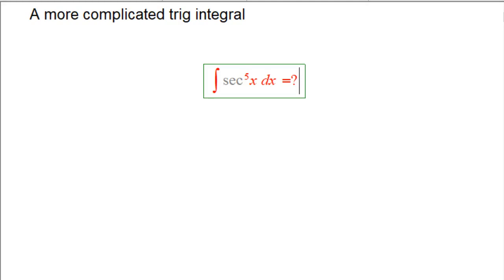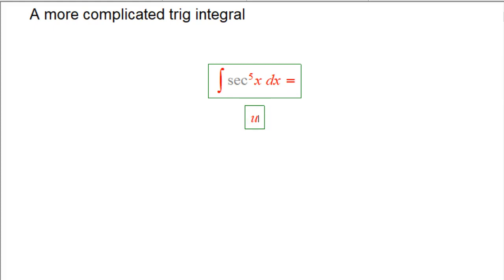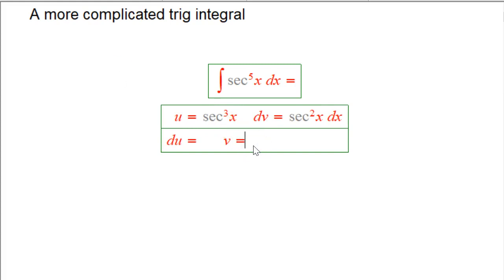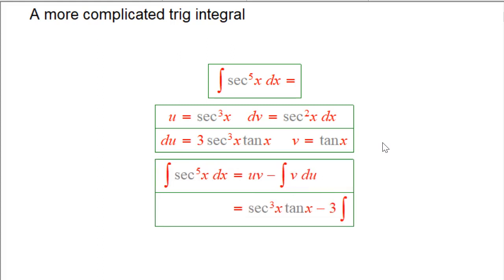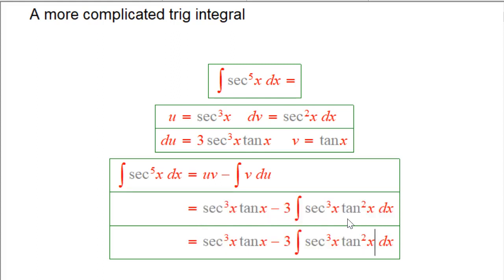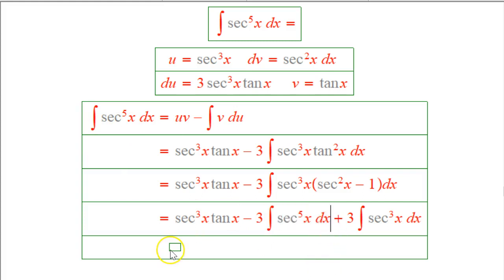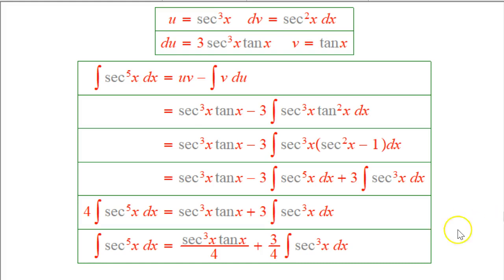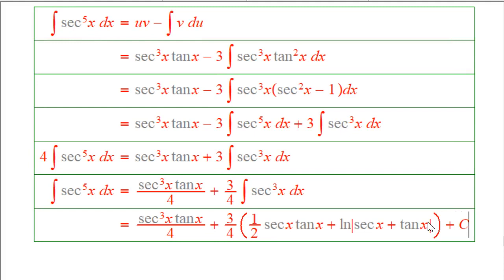A more complicated trig integral (power of secant)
Finding the integral of sec^5 (x) using parts and the formula for sec^3 (x).